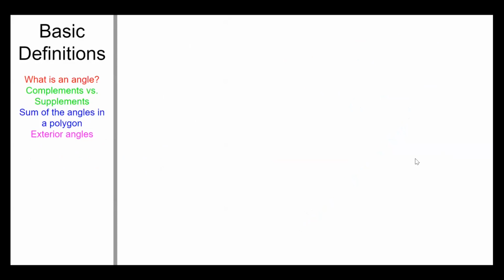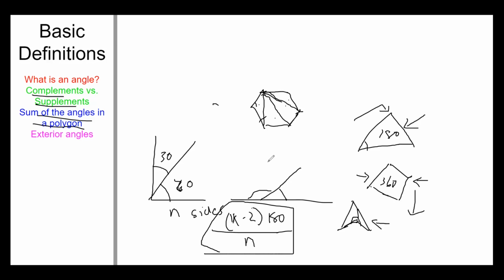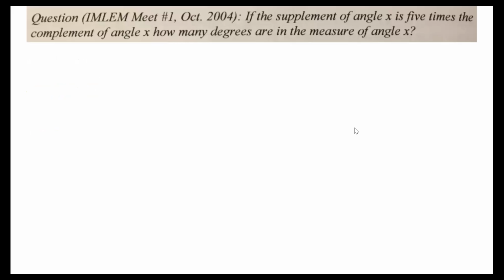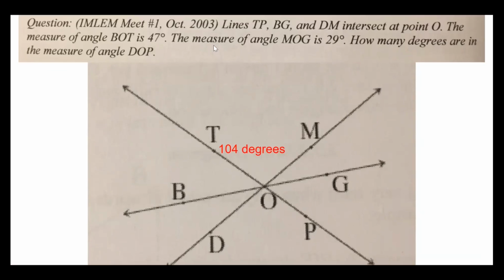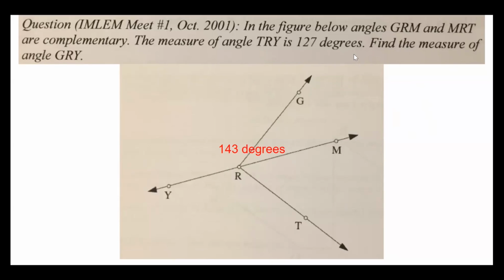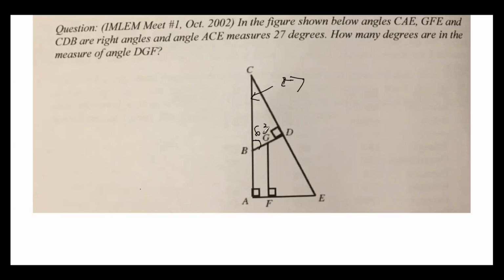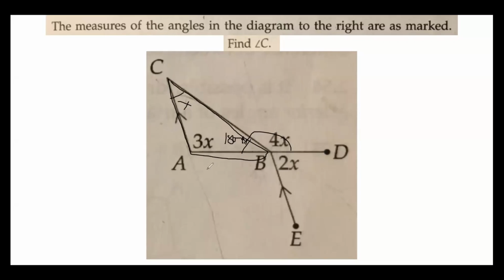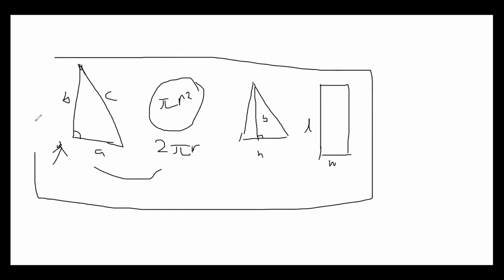Angles in Geometry Pt. 1: Beginner Contest Math Class 2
Alphademic Learning tutor Bryan Zhang teaches "Angles in Geometry Pt. 1" in his 2nd Beginner Contest Math class 7/3/2022